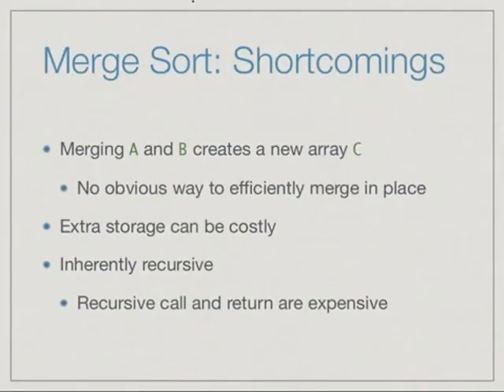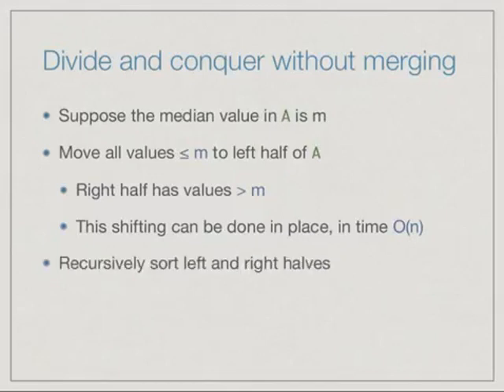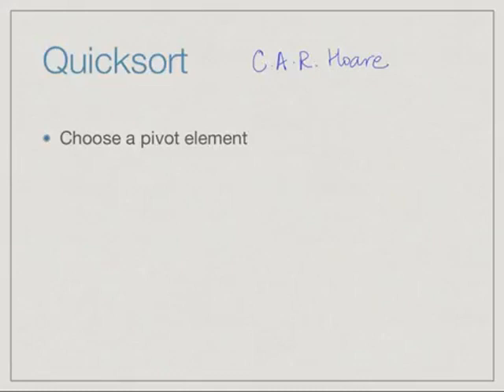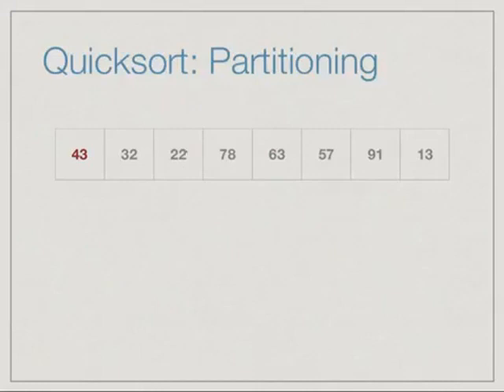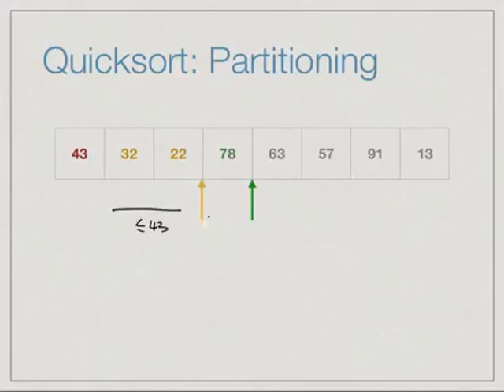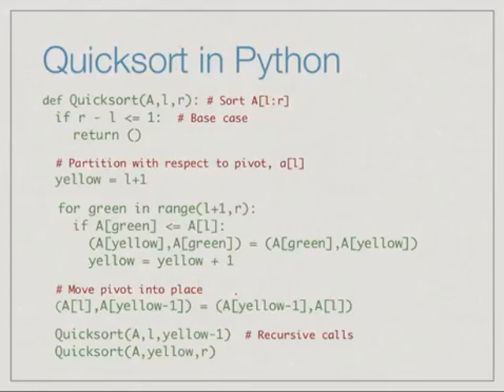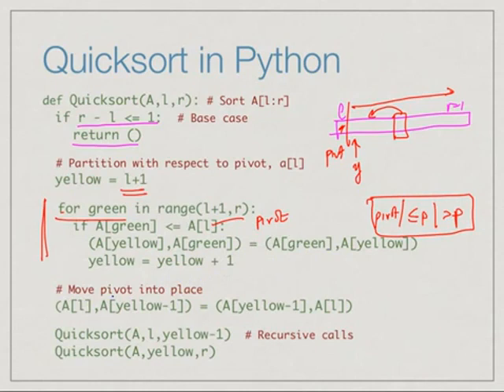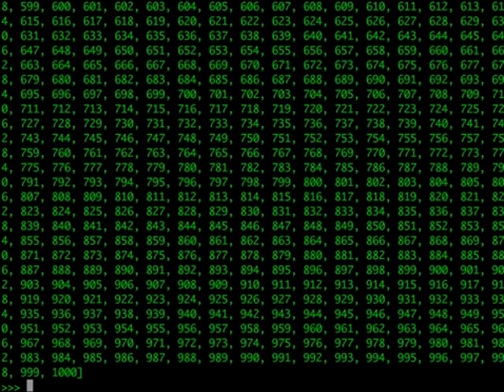week 4 lecture 3